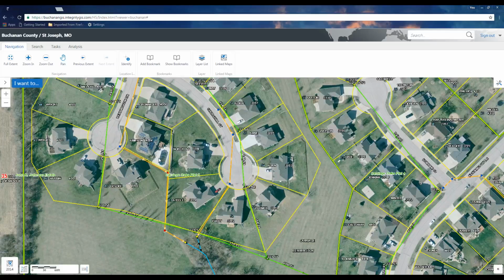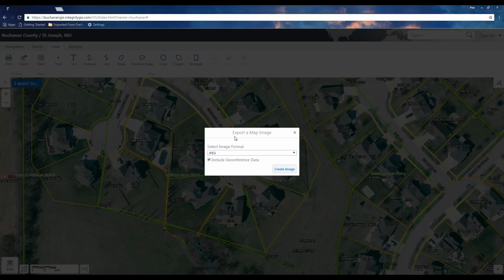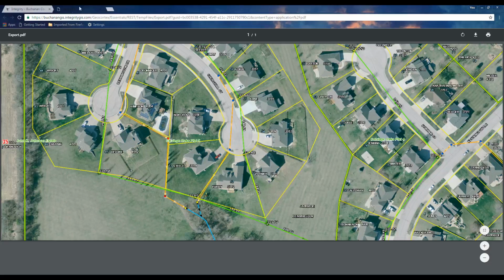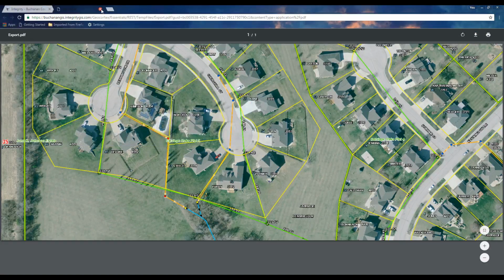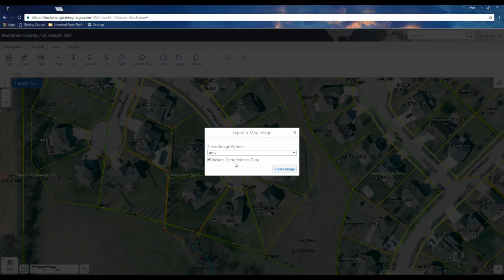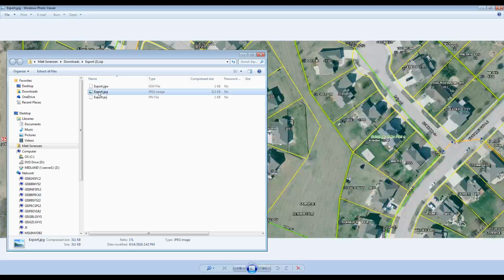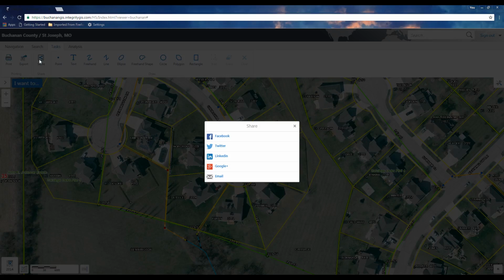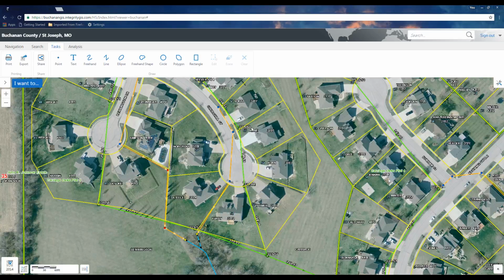Integrity GIS Export & Share